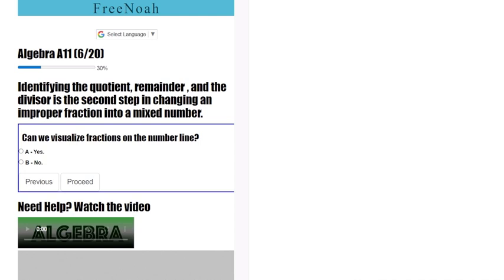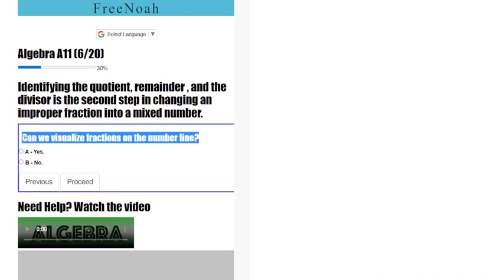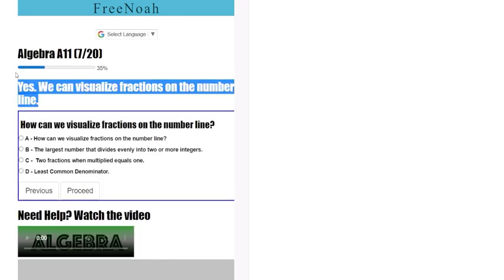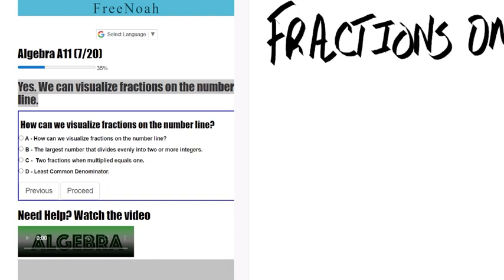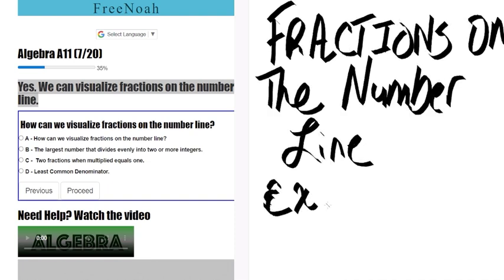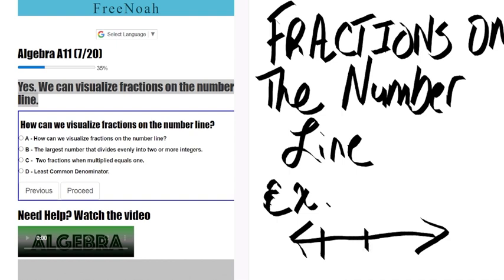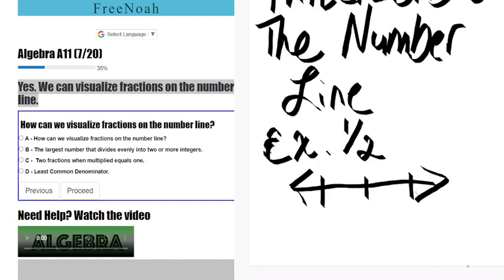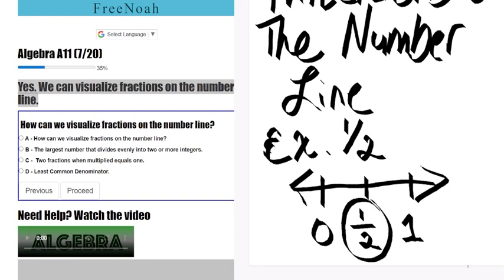Algebra Assessment 11 Question (6/20) Plot Fractions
Visualize fractions on the number line.